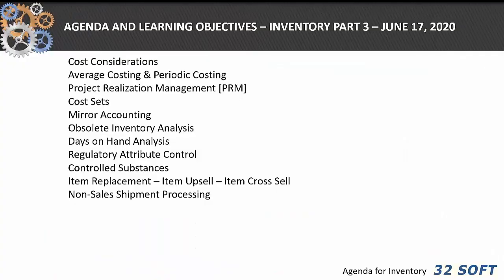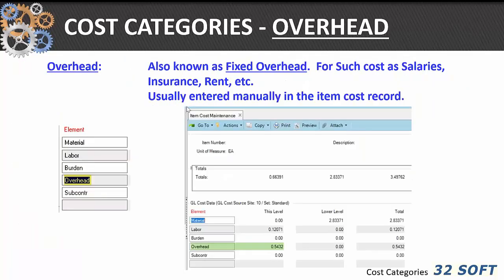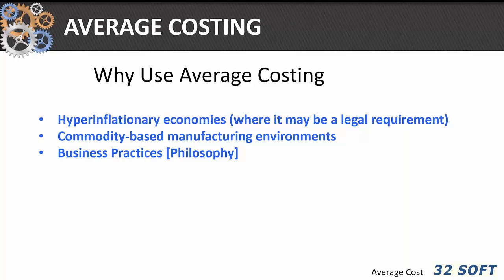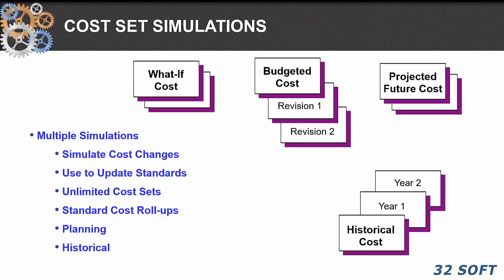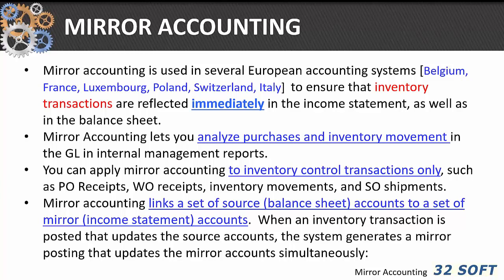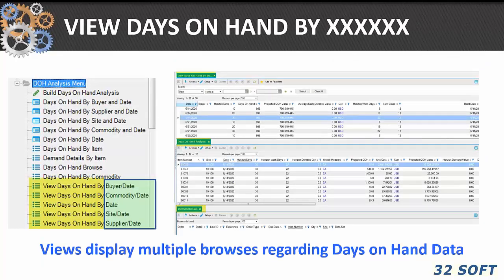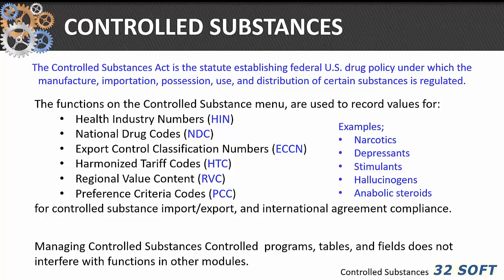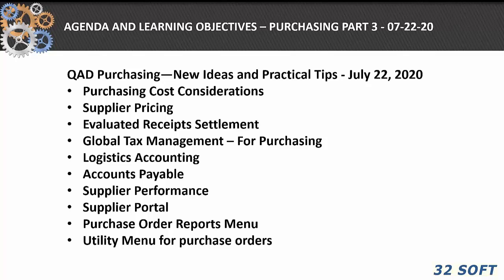More Tips to Manage QAD Inventory - 32 Soft Webinar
You need to take full advantage of the QAD functionality that keeps your inventory current and accurate. In this webinar, Don Lindsey will discuss inventory management and give you tips to successfully managing your inventory in QAD. Join us as we explore…

Inventory Cost Considerations
Regulatory Attribute Control
Managing Controlled Substances Inventory
Non-Sales Shipment Processing
Obsolete Inventory Analysis
And more!